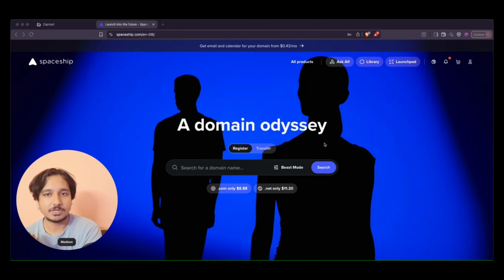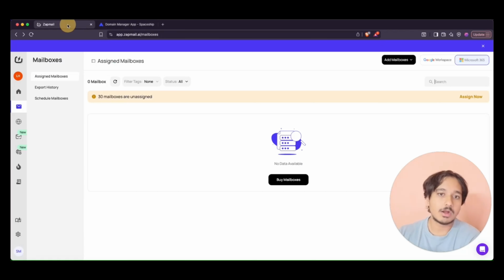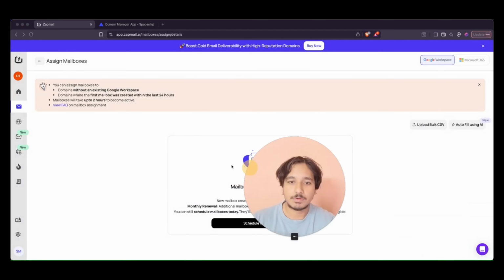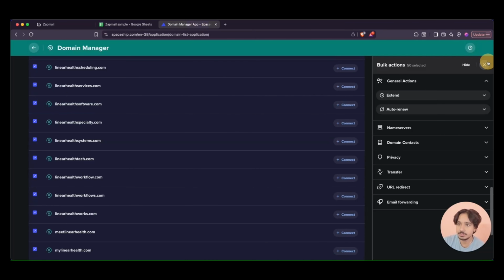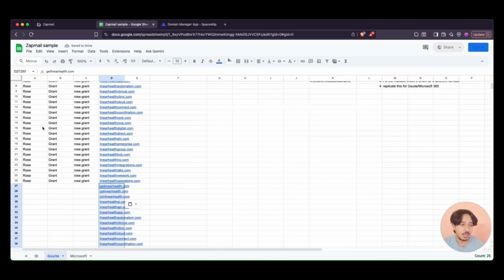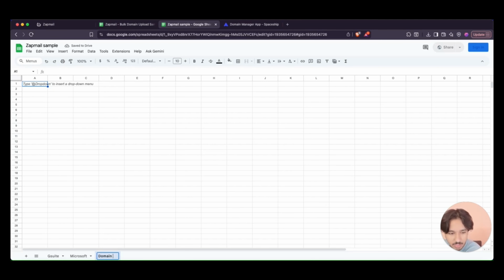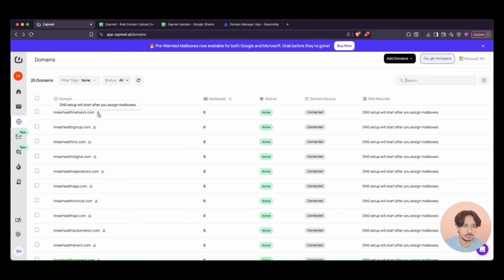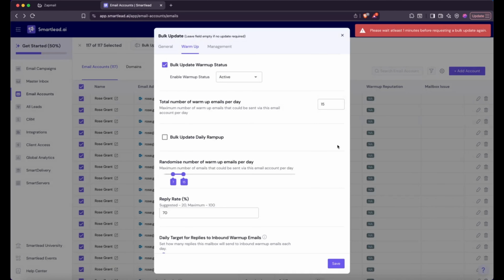How I set up Cold Email Infrastructure for b2b Offers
Apply to work 1:1 with me: intentledsales.com